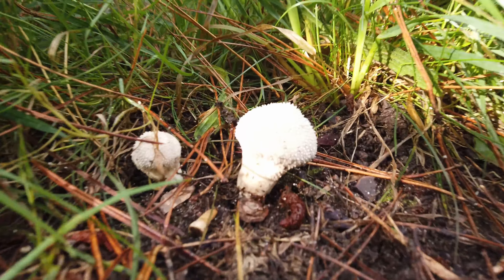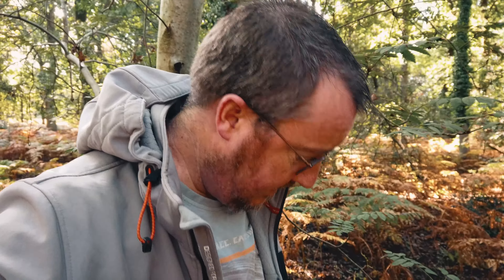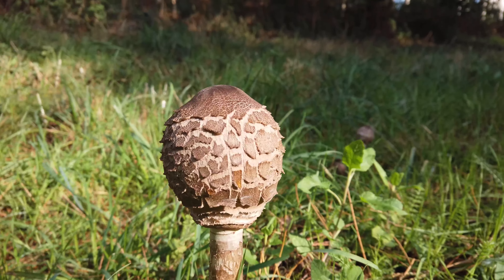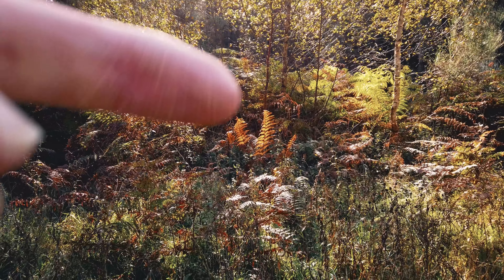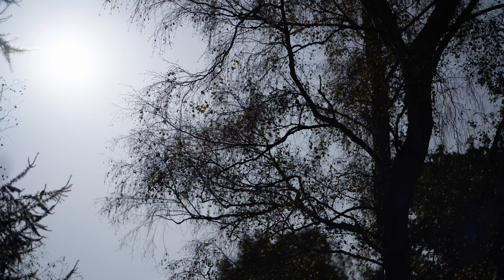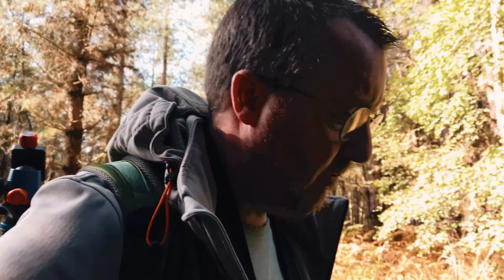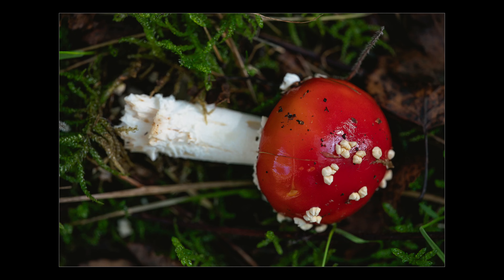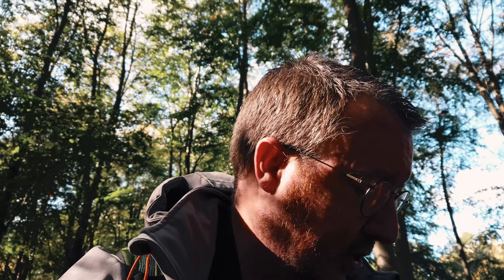Testing the Voigtlander 110mm f/2.5 macro in the forest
I took it to a nearby forest to test it out. This isn't a technical test with lots of charts, just a few pretty photos of some mushrooms I found... :)